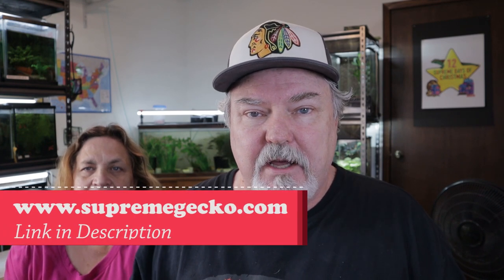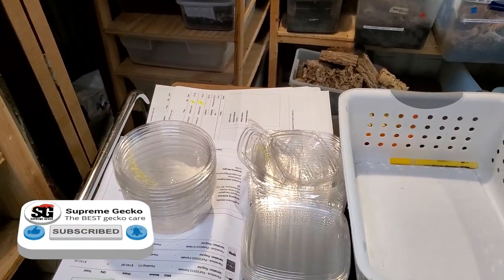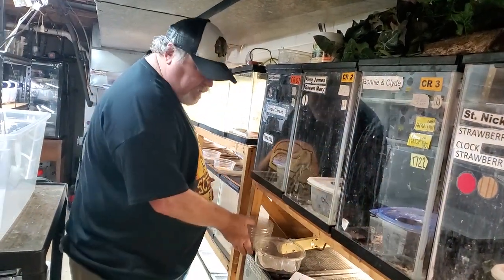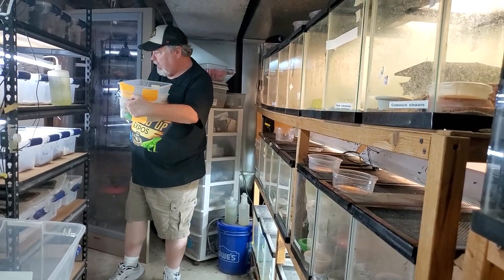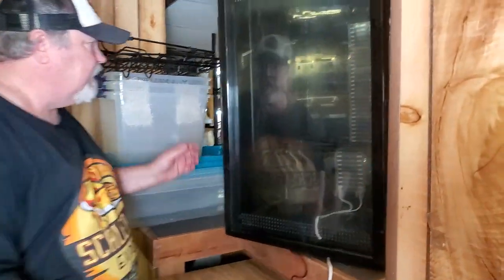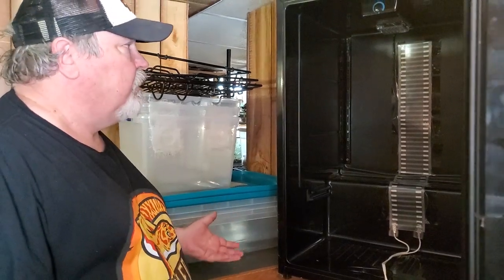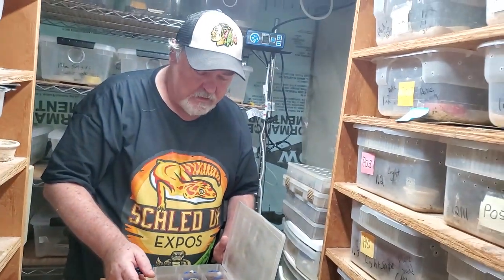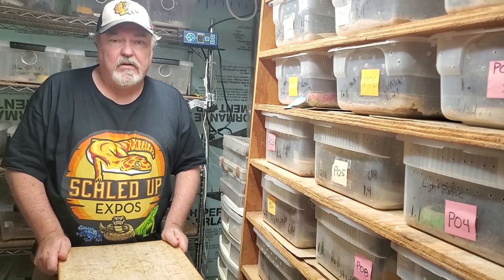RARE Look Behind the Scenes at Supreme Gecko - Sooo much going on!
Showing some rarely seen 'behind the scenes' shots of the facility.   Check out the babies we find, the new gecko egg incubator, new gecko baby rack, and watch us collect animals for our gecko and isopod shipments!

We always have so much going on in the facility, but we never get the chance to show you what we are doing.  Today you get to see what we normally do.  Check out the geckos and the enclosures.  See how we incubate eggs.  Watch us collect babies.

00:00  Intro
01:15  Today's Gecko and Isopod Shipments
3:00  New egg incubator
4:24  WHAT'S IN THE BOOOOX  -  Current Incubator
5:50   Let's check for baby geckos!
13:03  Here comes a New Rack
15:20  Showin' off some baby geckos
19:24  Buy Me A Coffee Membership List